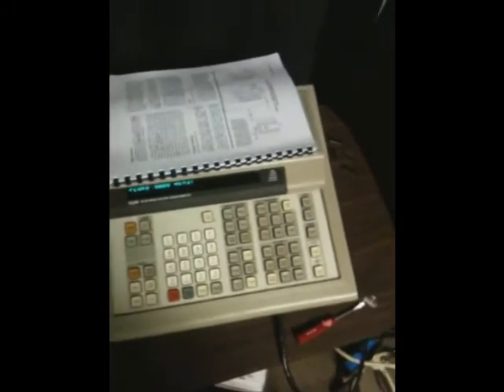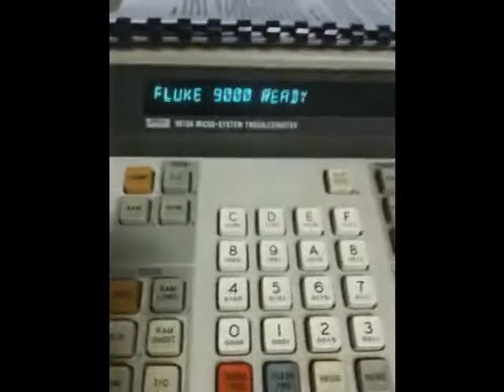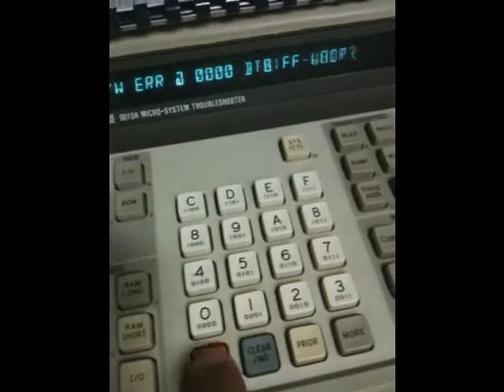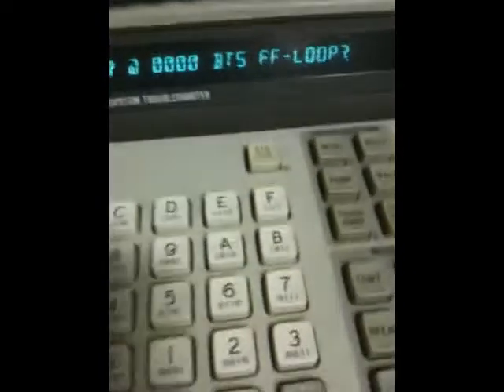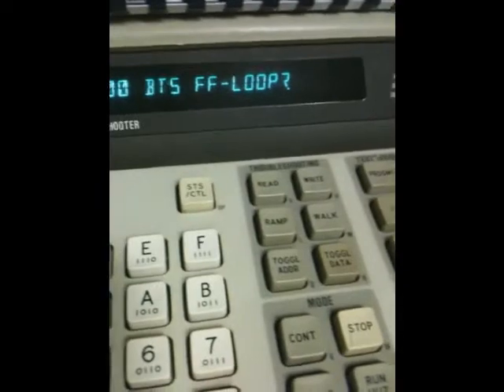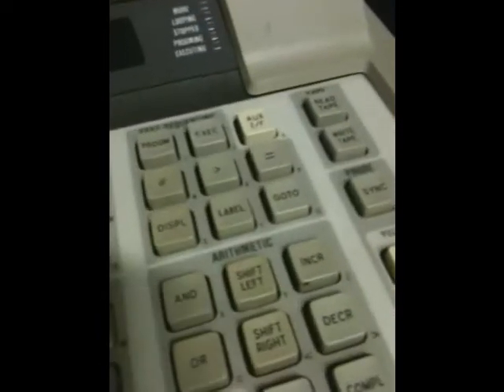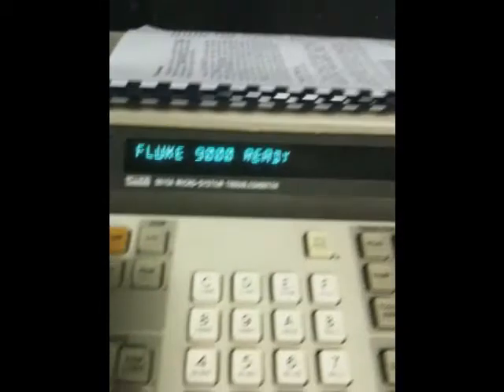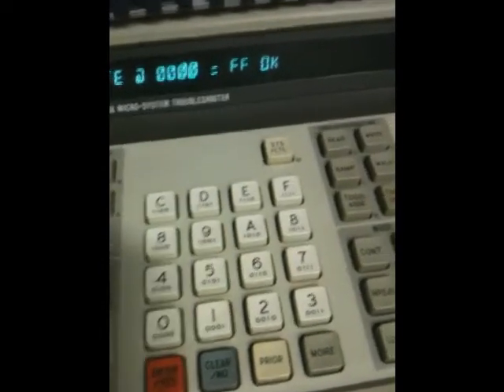Using a Fluke 9010a to fix an arcade game.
Using a Fluke 9010a troubleshooter to fix an Atari Video Pinball (1978) arcade game. Processor was watchdogging (game was beeping).